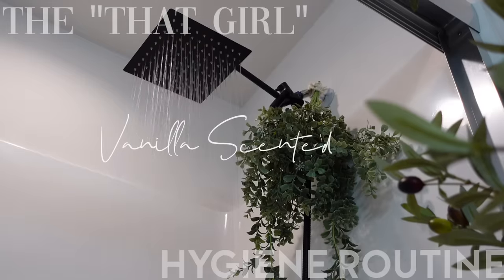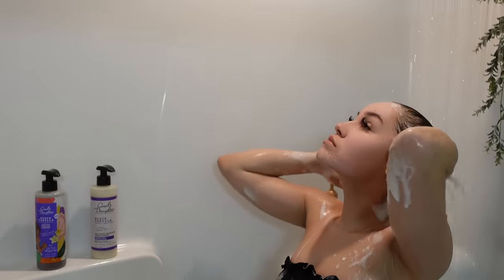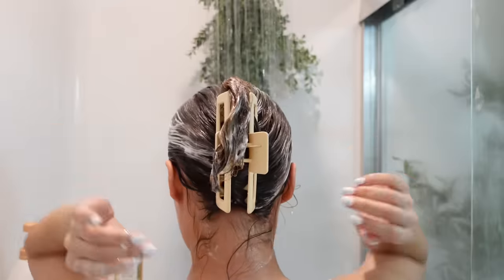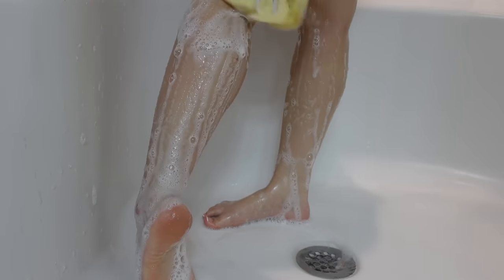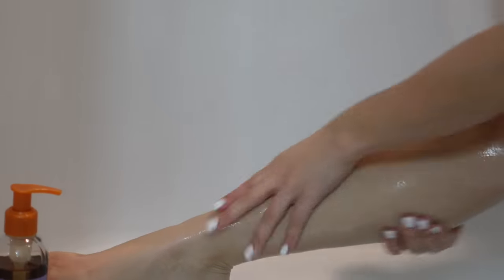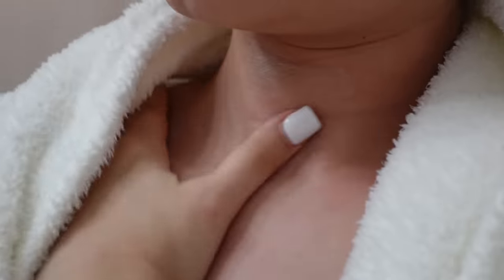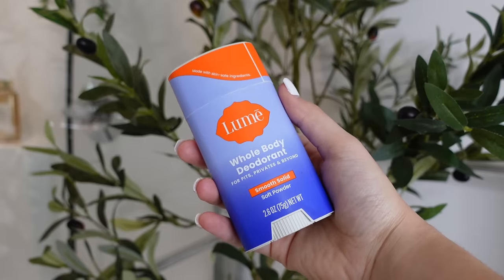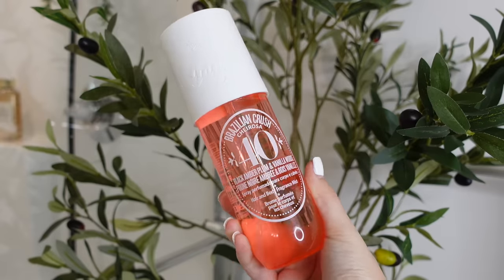My vanilla scented hygiene routine (mature + attractive) (Hair care + Soaps + Fragrance + etc)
PRODUCTS USED IN TODAYS VIDEO:

Dove body wash

Shave oil

Body spray #1